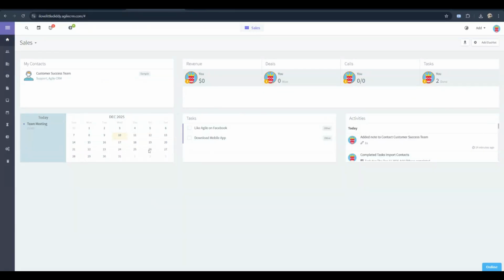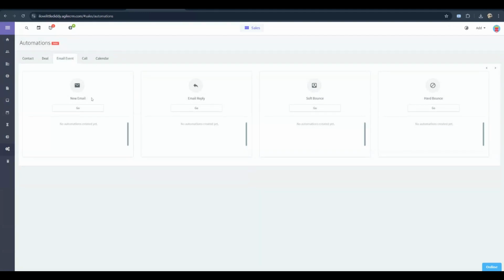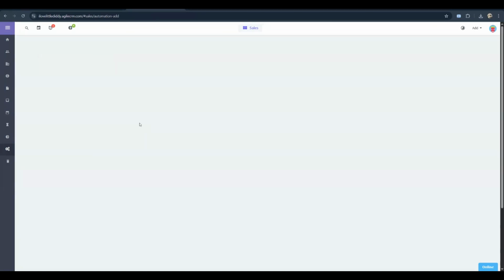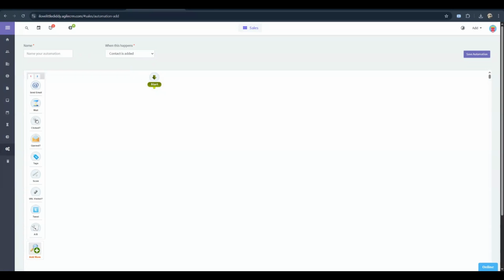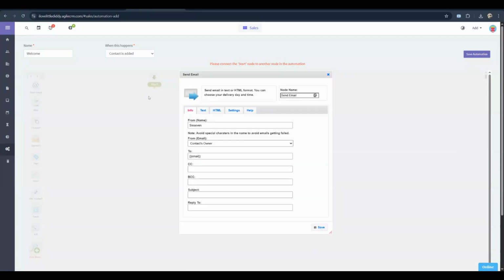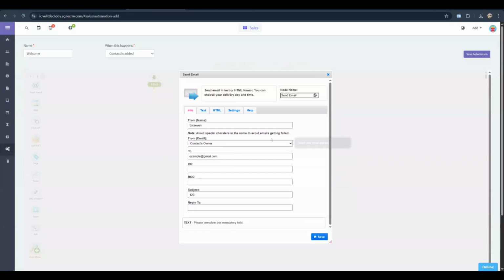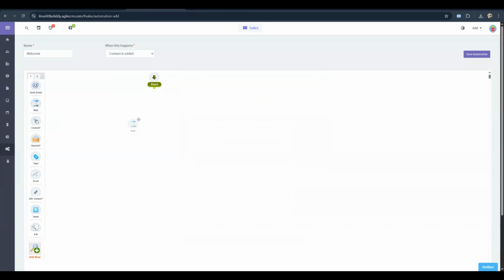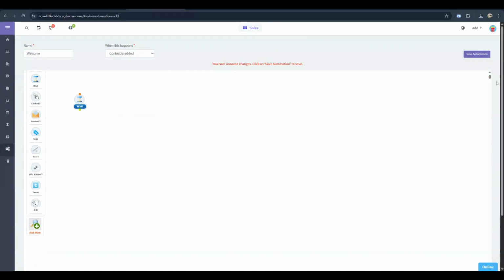How to Use Agile CRM Automation Workflows and Triggers 2025 (Free Tools)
Want to automate your CRM tasks and save hours every week? 🚀
In this quick tutorial, I’ll show you step by step how to use Agile CRM automation workflows and triggers in 2025 — even if you’re using the free tools.

You’ll learn how to:
✅ Set up automation workflows for emails, tasks, and deals
✅ Use triggers to automatically respond to customer actions
✅ Streamline repetitive CRM tasks to boost productivity
✅ Track and manage leads without manual effort

By the end of this guide, your CRM will be smarter, faster, and fully automated!